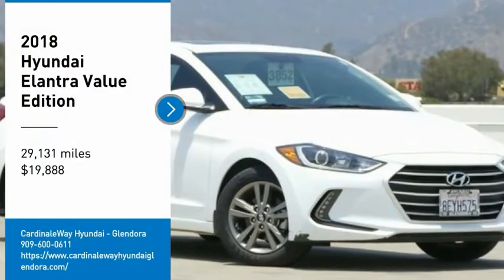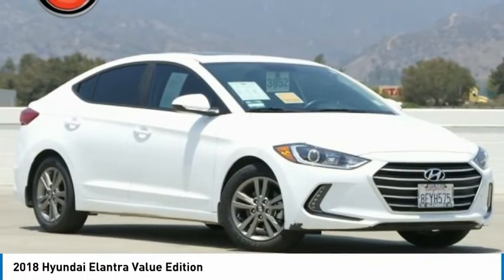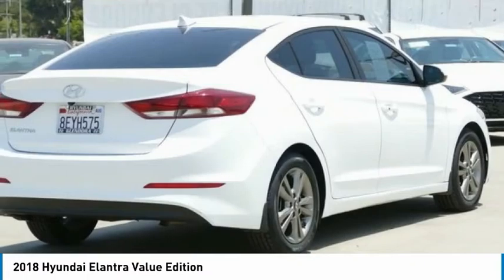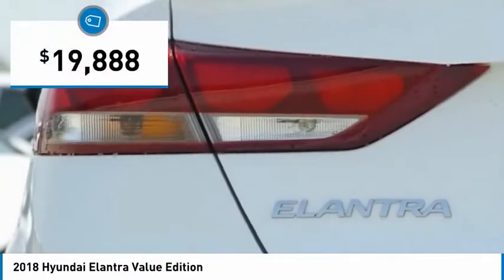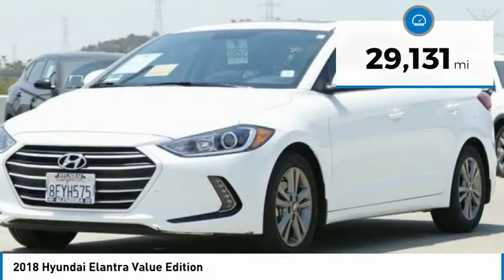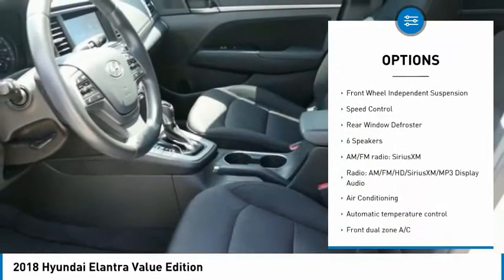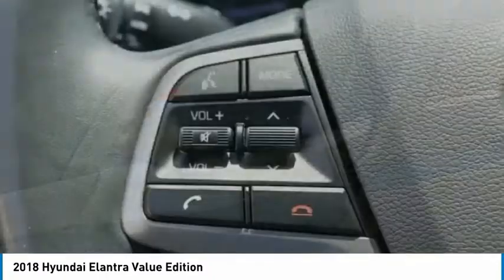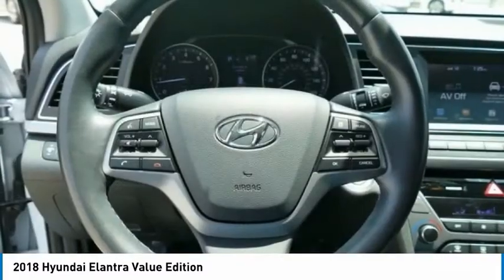2018 Hyundai Elantra FOR SALE IN GLENDORA, CA G10188A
2018 Hyundai Elantra Value Edition

1253 S. Lone Hill Ave.

Want us to come to you? No problem! In case we missed a picture or a detail you would like to see of this 2018 Elantra, we are happy to send you A PERSONAL VIDEO walking around the vehicle focusing on the closest details that are important to you. We can send it directly to you via text or email. We look forward to hearing from you!  CARFAX One-Owner. Odometer is 5197 miles below market average!  LOCAL TRADE, FRESH TRADE IN!! LOW MILES!! STILL UNDER WARRANTY!!, Exterior Parking Camera Rear, Power moonroof.